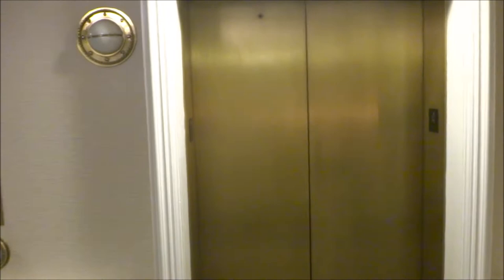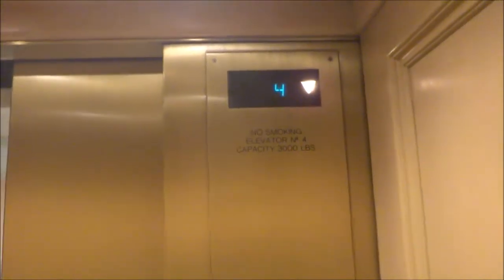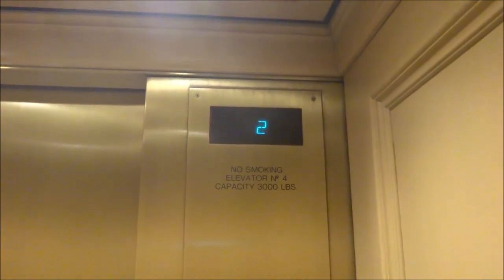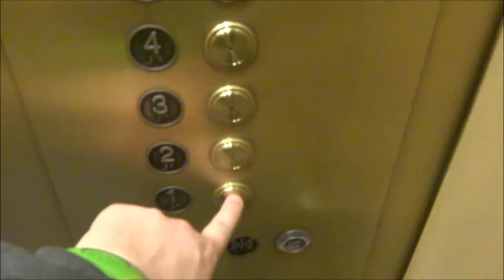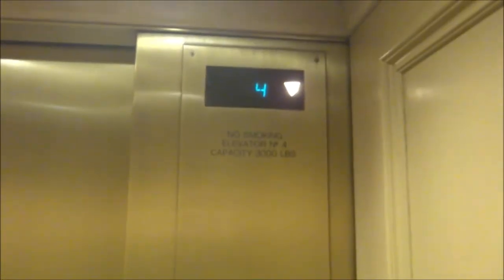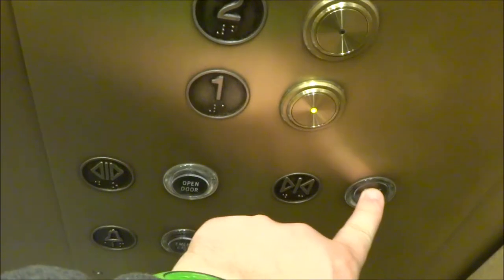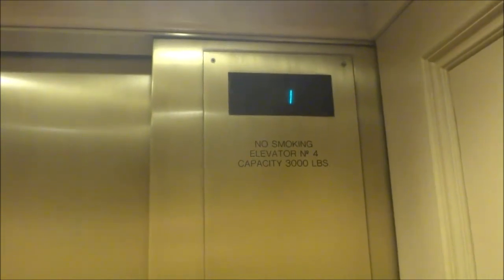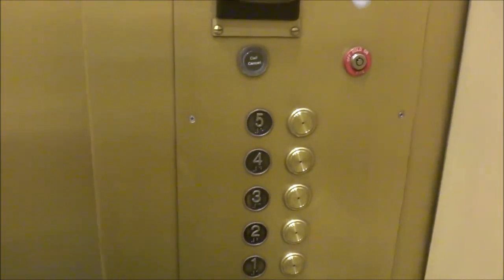Main Elevators @ Disney's Yacht Club Resort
First of a number of Disney Elevators.